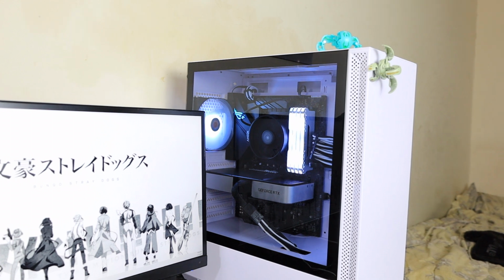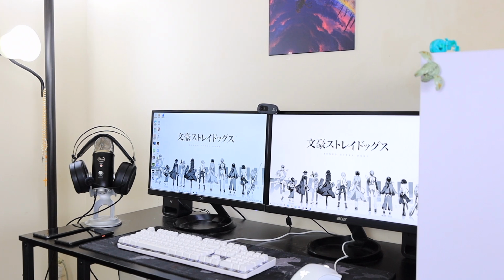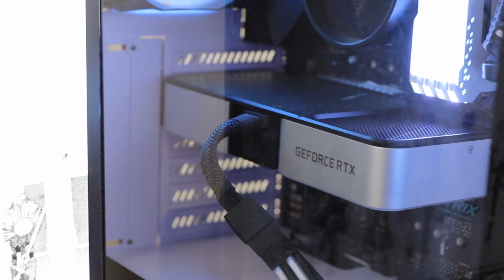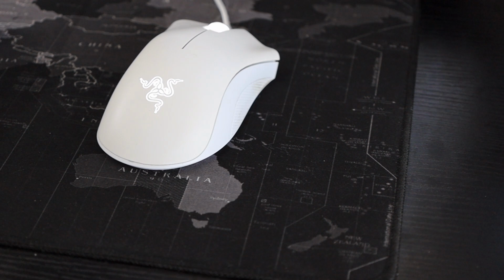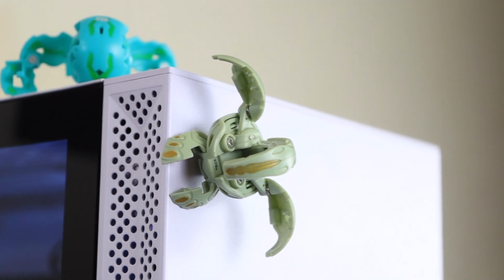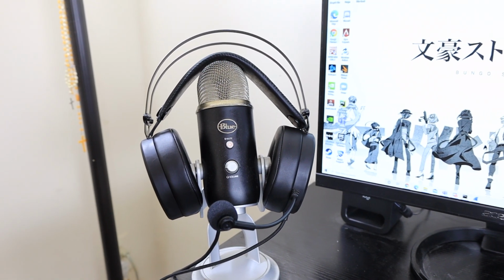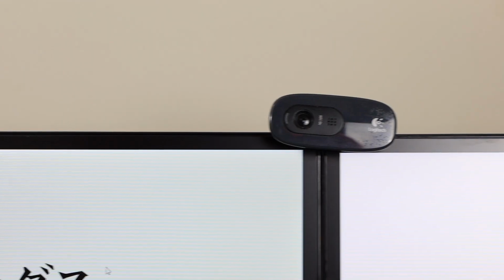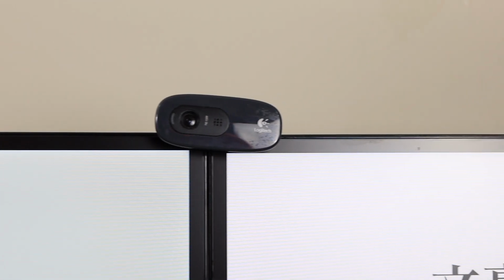My PC Setup Tour!!!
Made some major errors when speaking in this video. I will be sure to clean it up for the next video! PC case is actually the Lian Li Lancool 205, and the monitors are Acer.

Razer DeathAdder Essential Gaming Mouse

NUBWO Gaming headsets

Acer R221Q

ODK Tower Computer Desk 55 inch